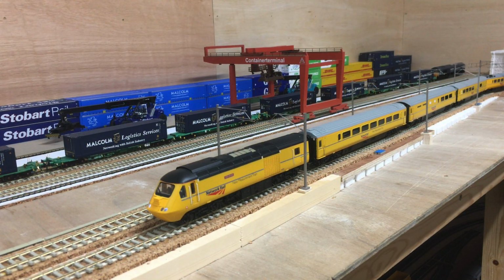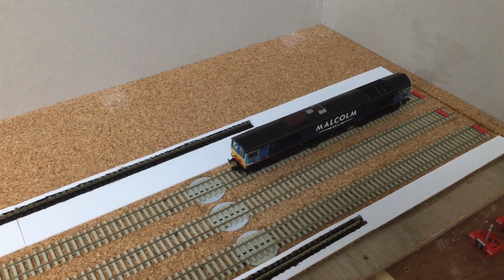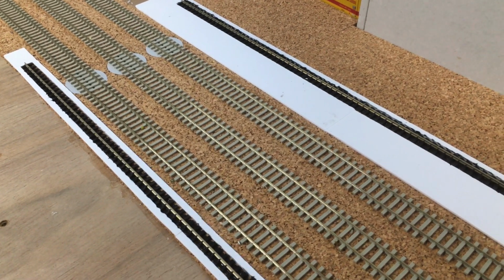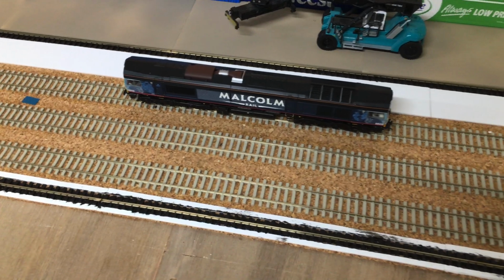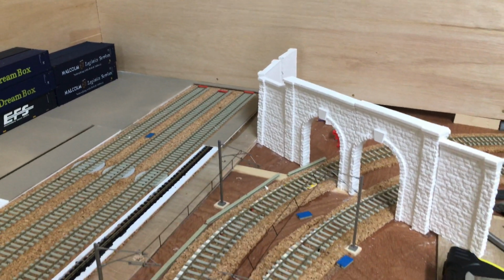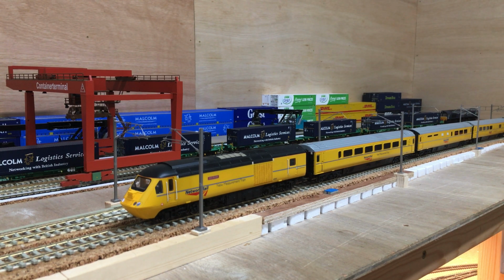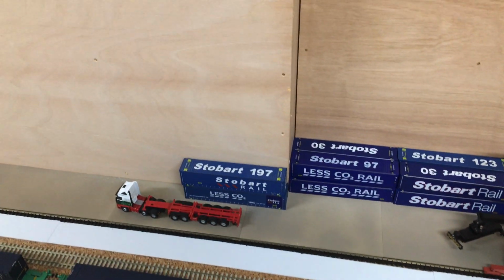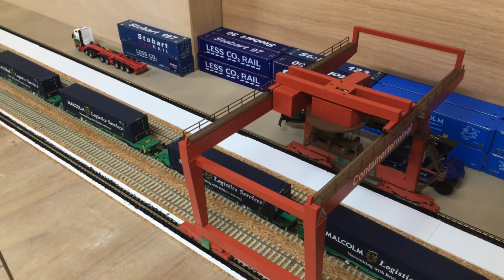Layout Update - October 2020 ~ Trent Valley Railway #51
Model railway layout update for October 2020 includes start of scenery work on the container depot, modified DCC sound in the Network Rail HST and installing some backscene boards.

Episode #51 of the Trent Valley Railway